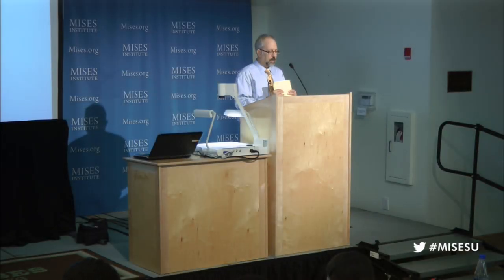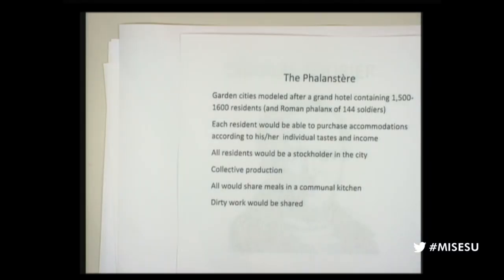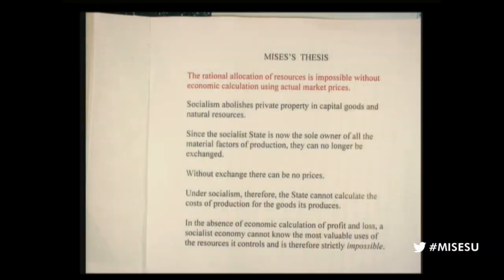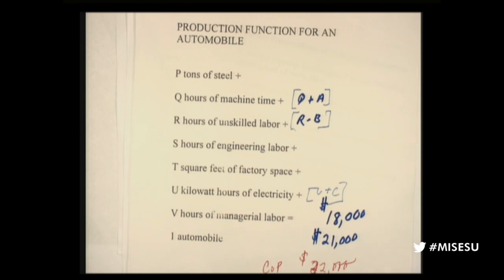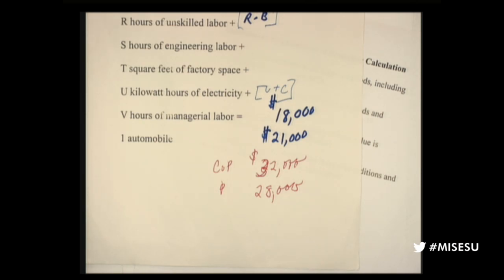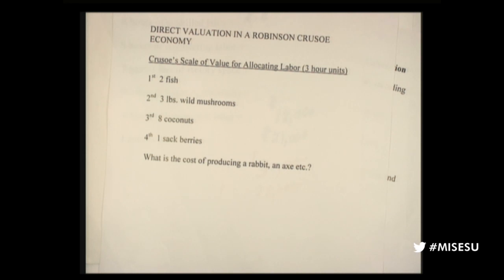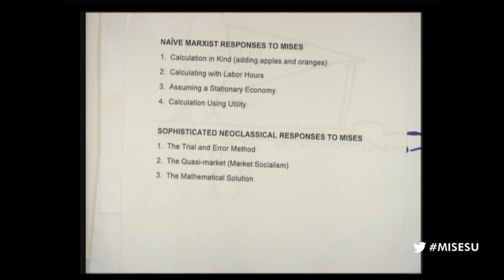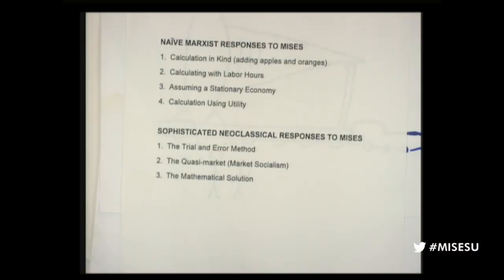Calculation and Socialism | Joseph T. Salerno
Archived from the live Mises.tv broadcast, this lecture was presented by Joe Salerno at the 2013 Mises University, hosted by the Mises Institute in Auburn, Alabama, on 23 July 2013.